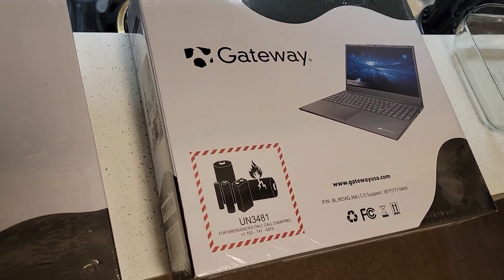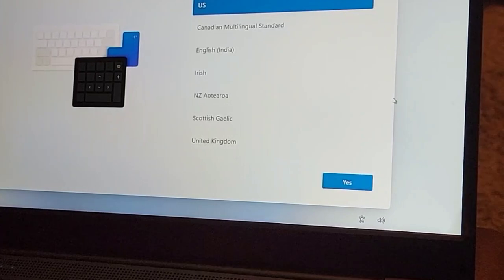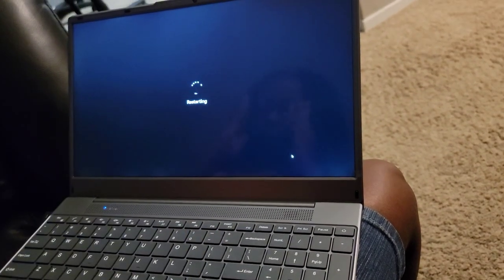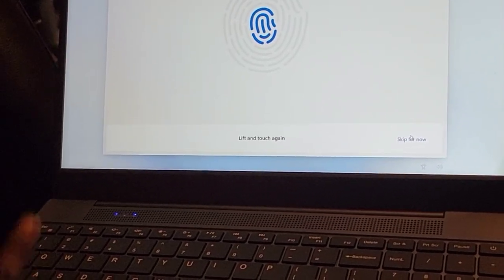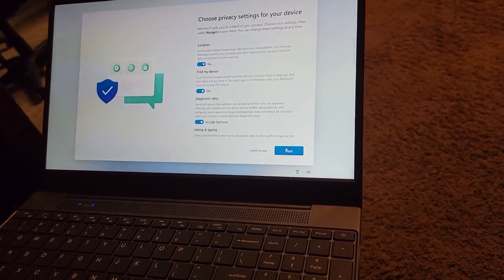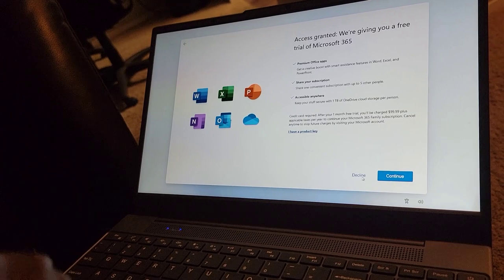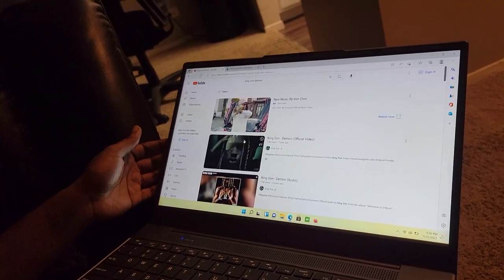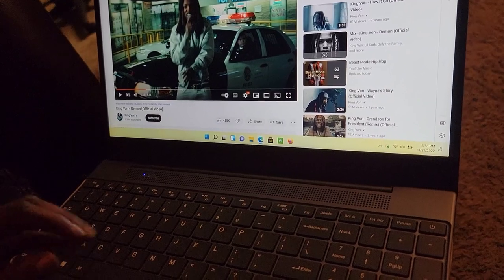Gateway 15.6" Ultra Slim Notebook Quick Review.